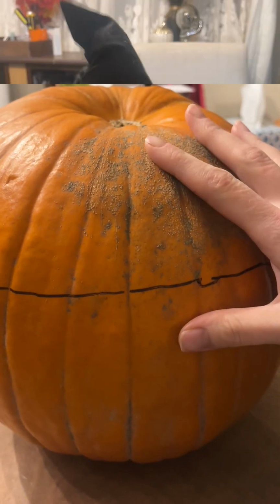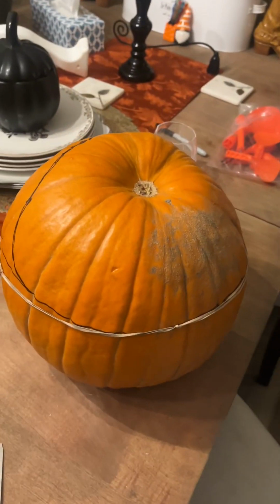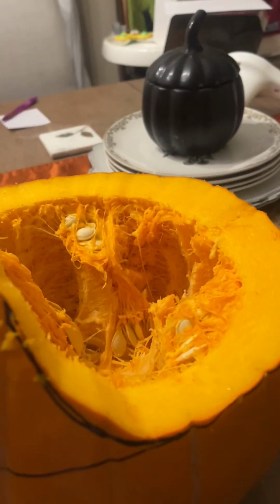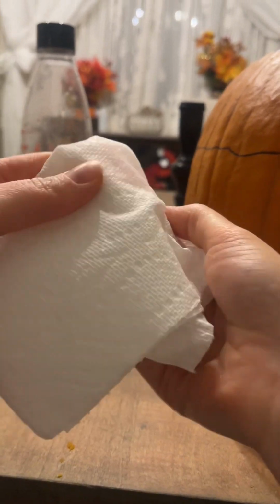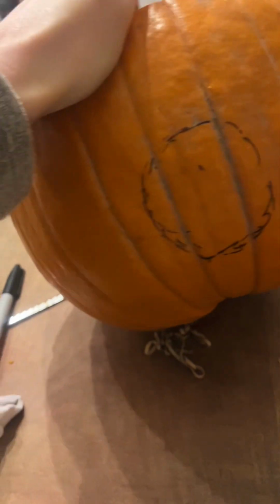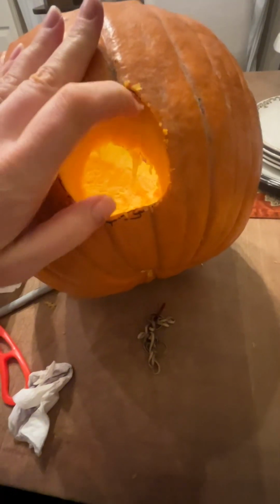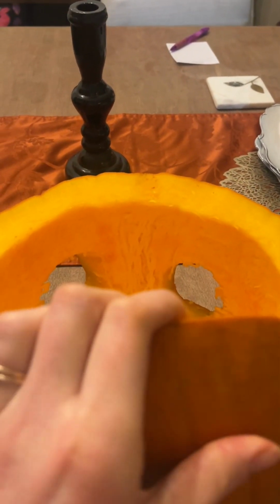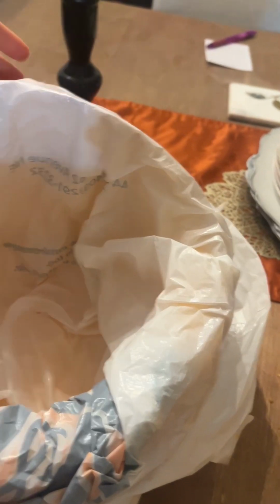Make a pumpkin seat for photos ￼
How to cut a pumpkin into a kids seat for photos great for cute fall photo sessions for kids two and under ￼Fall